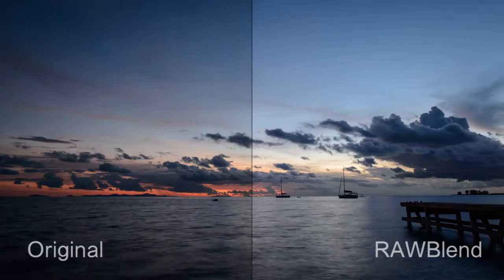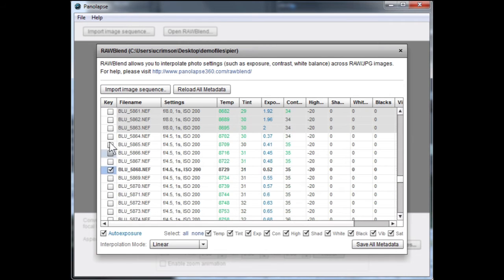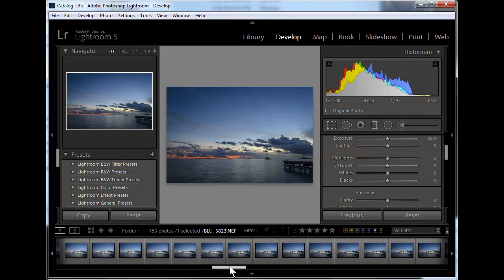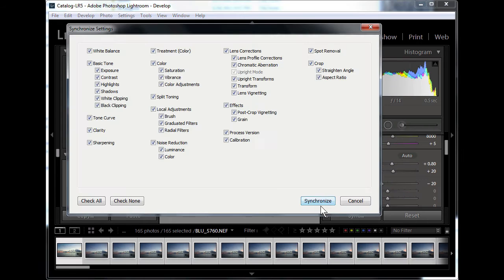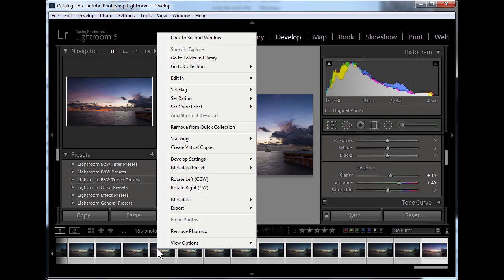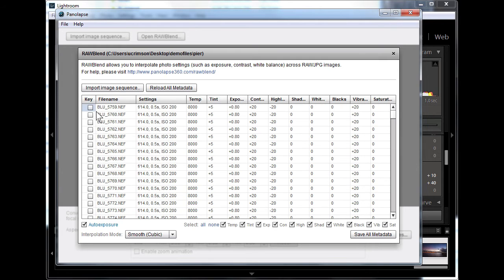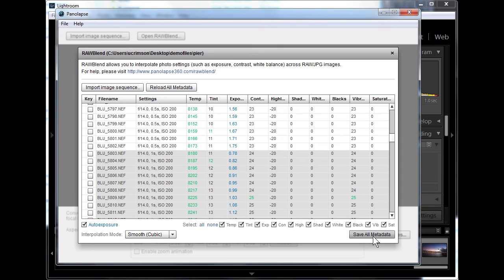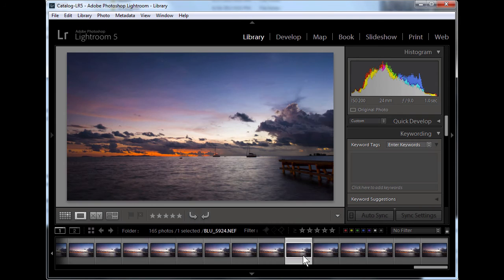RAWBlend - Timelapse RAW Interpolation (with AutoExposure)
RAWBlend is a tool for blending timelapses from one frame to another.  It's especially useful for sunrise or sunset, where one must adjust exposure for the rapidly changing light.  RawBlend automatically interpolates exposure, contrast, white-balance, saturation, brightness, shadows, and more across multiple frames.

With the AutoExposure feature, your exposure will always be perfect no matter what your camera settings are at.  By analyzing the photograph's aperture, shutter-speed, and ISO from the metadata, AutoExposure can determine the exposure value that your image needs to be at to ensure a smooth animation.